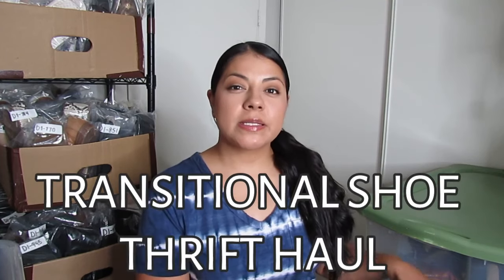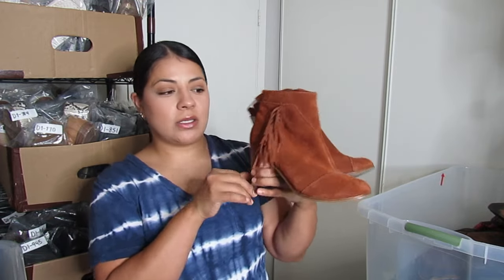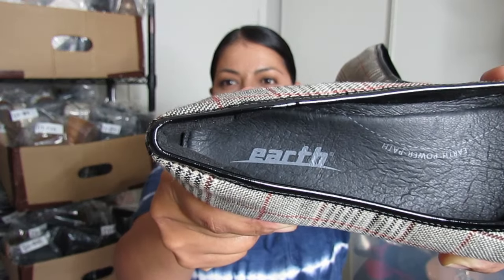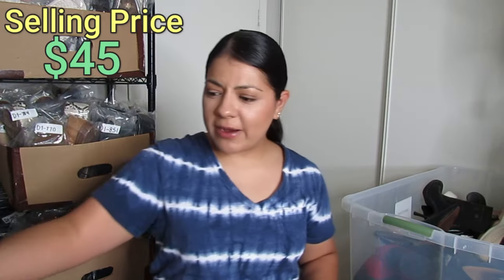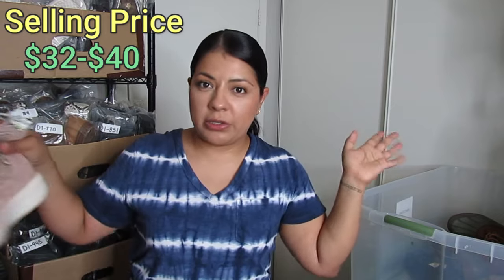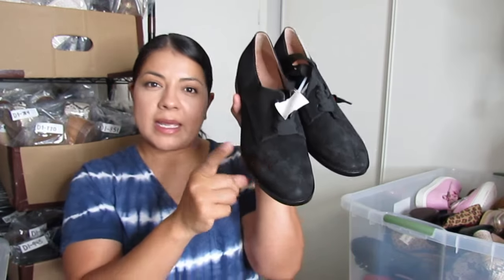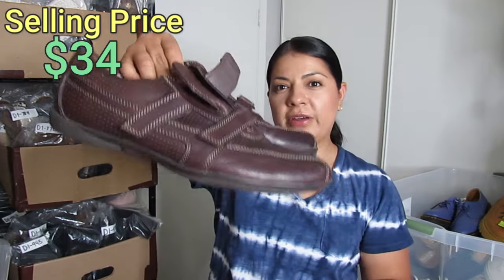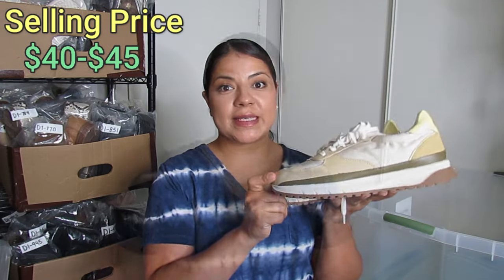Here's What I'm Picking Up To Resell This Fall (Shoe Thrift Haul)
A thrift haul of over 60 trendy shoes to resell on Poshmark & eBay in fall 2024. I share details about the shoes, sourcing tips, the price I paid for each pair, and expected selling price.

Like something from this haul?